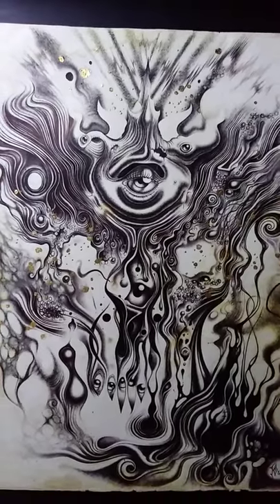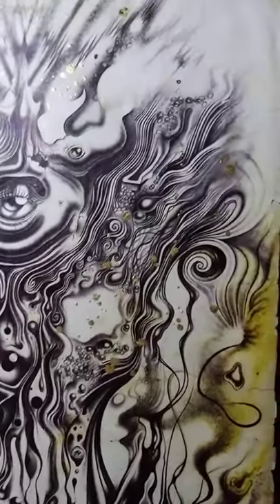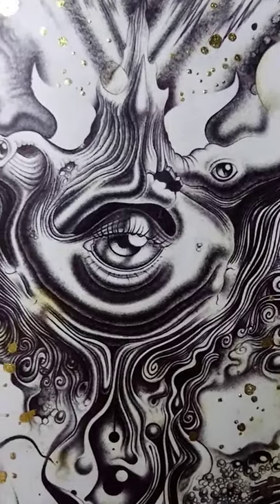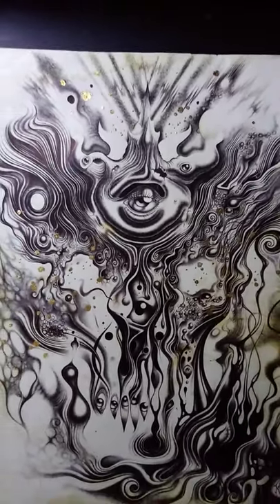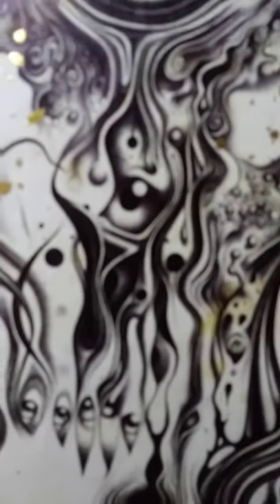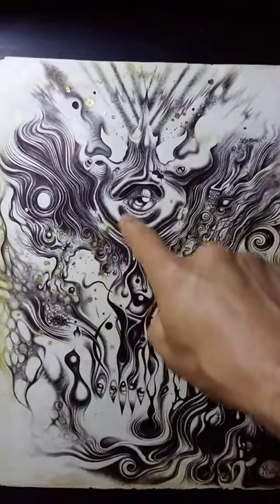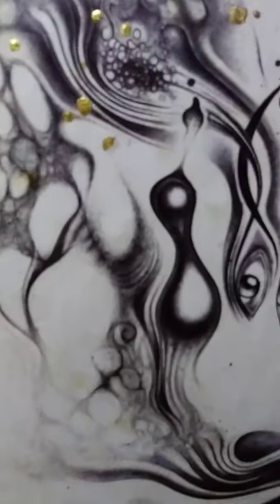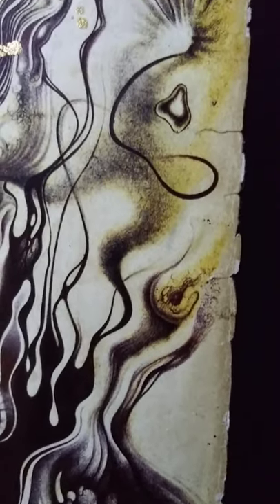A Form of Light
An aspect of the void if we could see it clearly. This is a showcase of my ball-point pen piece which was completed in approximately two years and was done in an automatic-drawing fashion.

You can get prints of it and of other of my works in different materials and sizes